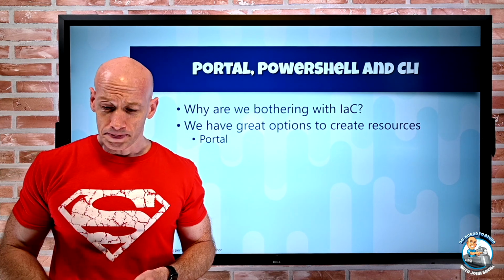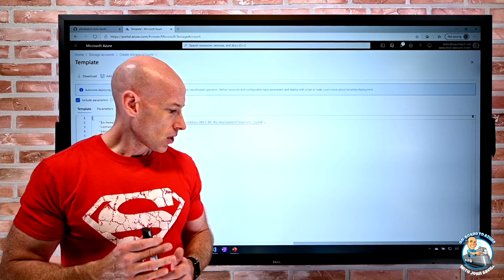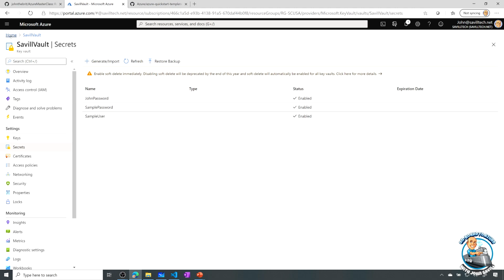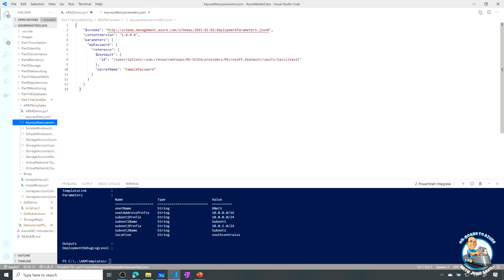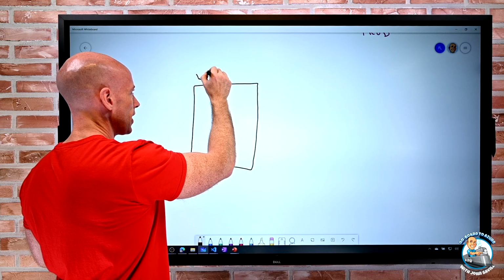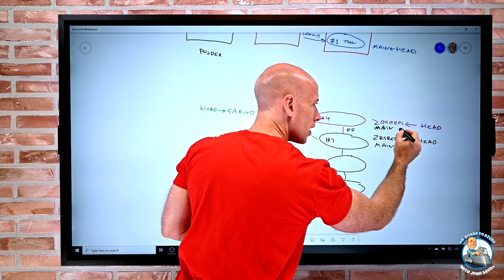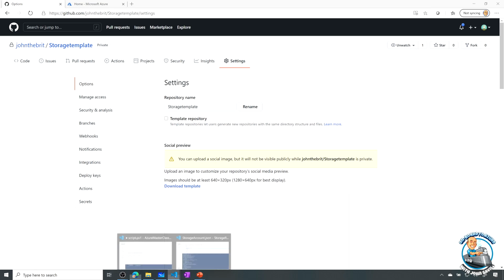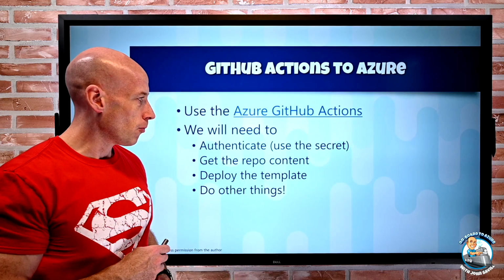RETIRED - Microsoft Azure Master Class Part 11 - Infrastructure as Code, GIT and DevOps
Part 11 of the master class and we look at the Infrastructure as Code, source control and version management with Git, extending that to GitHub then being part of DevOps with GitHub Actions

00:00 Introduction
01:15 Azure Portal
02:38 PowerShell and CLI
08:24 Imperative vs Declarative
09:40 Make it so and declarative
16:50 ARM templates
23:38 Why a parameters file
28:05 Structure of an ARM template
33:25 Secrets from Key Vault
37:40 ARM template deployment
46:30 Incremental vs complete deployments
53:15 Linking and nesting templates
56:30 Bicep
1:02:40 Git introduction
1:08:44 Git setup and init
1:12:38 Git lifecycle, add, commit etc.
1:15:03 Git demo
1:28:10 Branches and merging
1:35:27 Git repositories and GitHub
1:38:00 Creating and pushing to GitHub repo
1:46:30 DevOps with GitHub Actions
1:52:45 Create a new actions workflow and demo
2:05:25 Summary and close